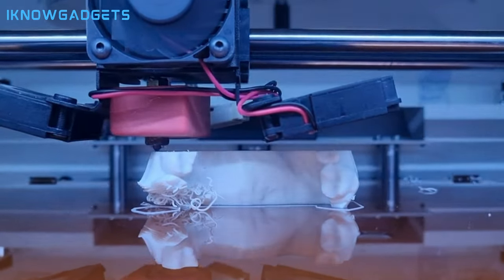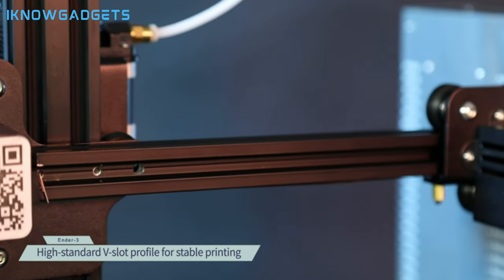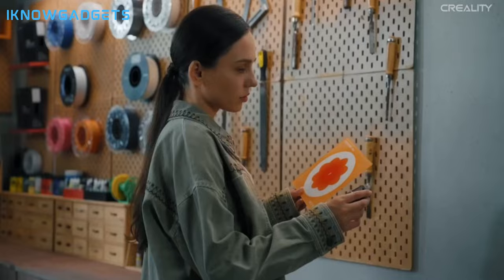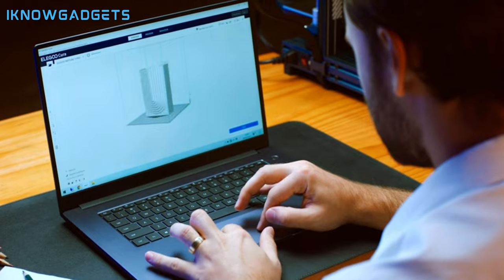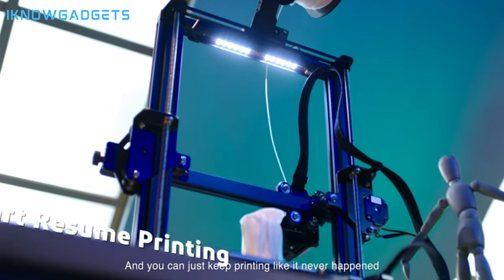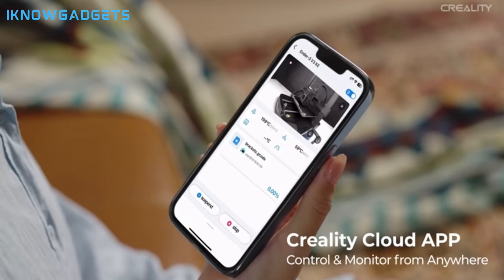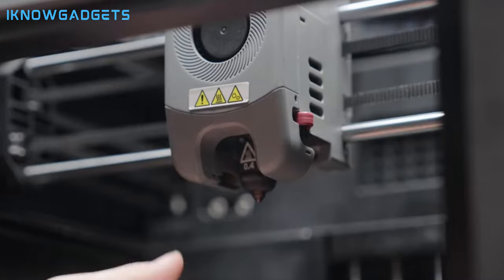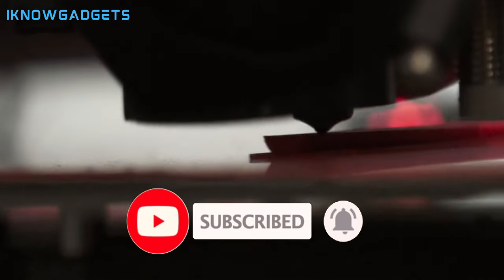Top 5 BEST 3D Printers in [2024]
➜ 5. Official Creality Ender 3 3D Printer
 ➜ 4. Creality Ender 3 V3 SE 3D Printer
 ➜ 3. ELEGOO Neptune 3 Pro FDM 3D Printer
 ➜ 2. Creality Ender 3 V3 KE 3D Printer
 ➜ 1. FLASHFORGE Adventurer 5M Pro 3D Printer